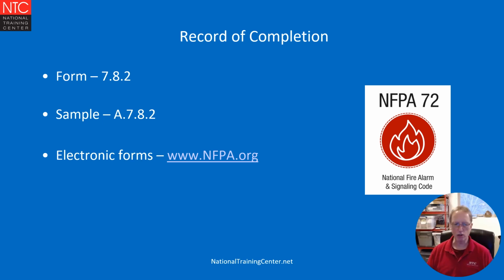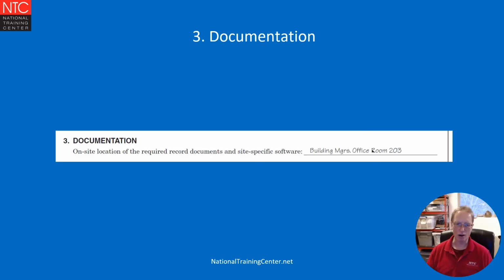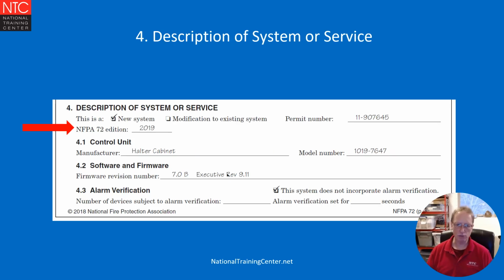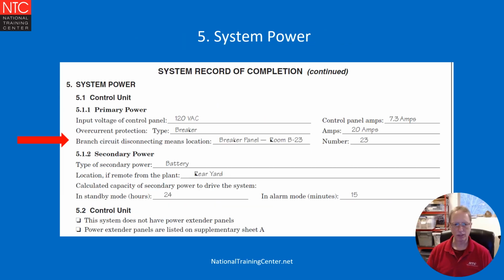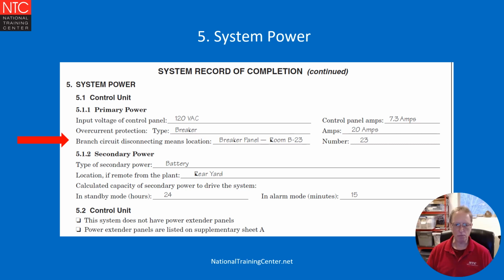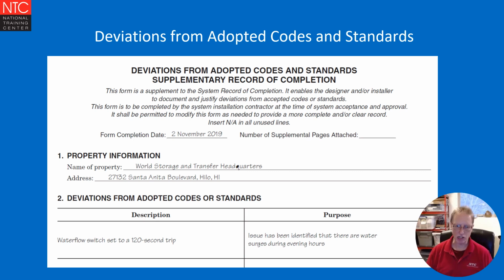Two-Minute Training: Record of Completion Form